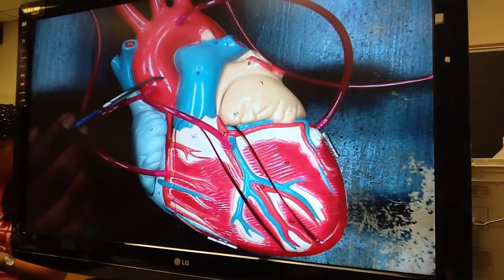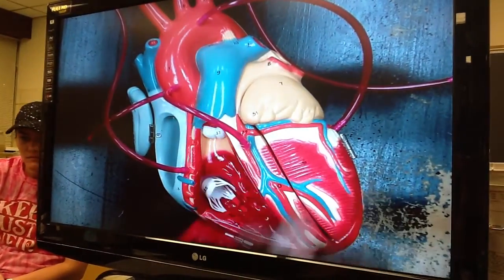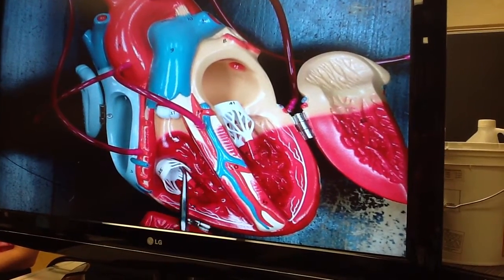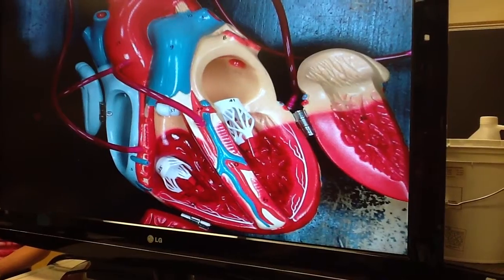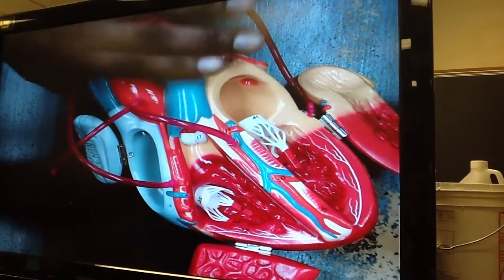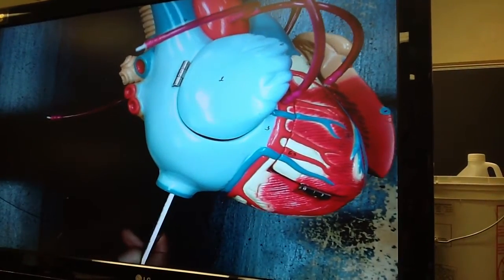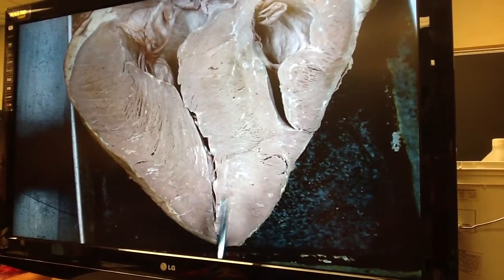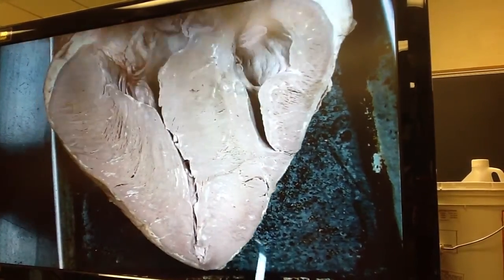ap2 3 27 12 248